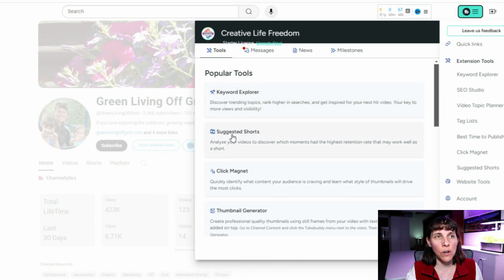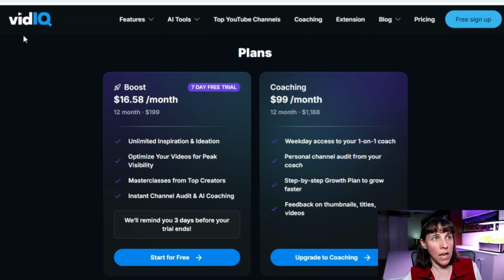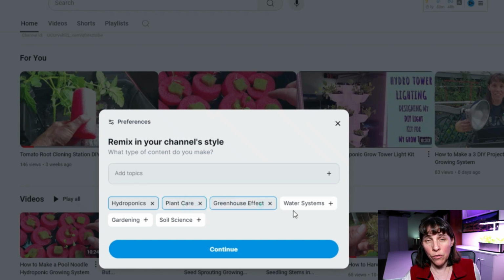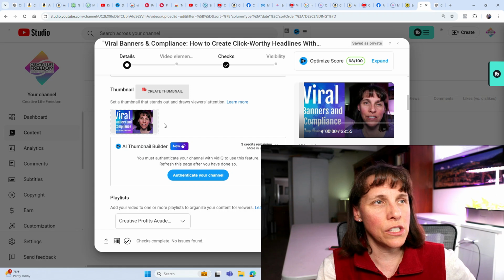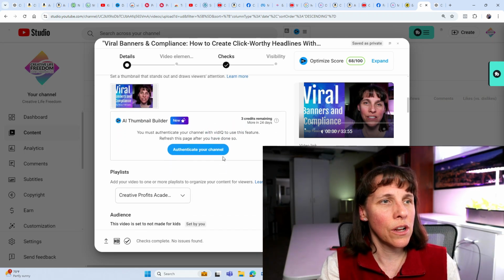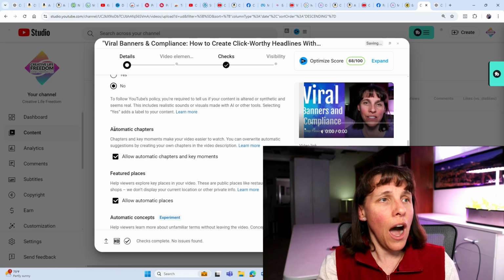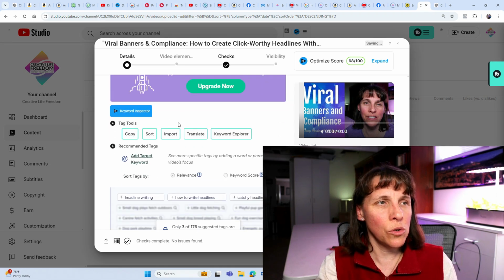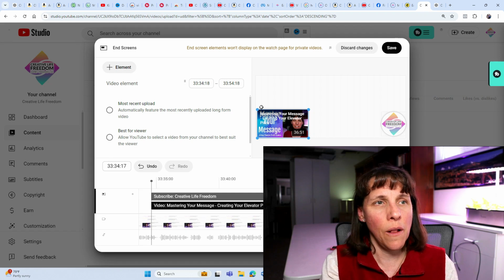The BEST Two AI Tools for Building a YouTube Channel Revealed!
A good way to increase your chances of ranking videos on YouTube is to use AI tools to identify high-ranking keywords and phrases that potential buyers are actively searching for work in conjunction with optimizing your headlines for greater user engagement. Focus on long-tail keywords and combine this with eye-catching thumbnails that use bright colors, clear text, and a focus on the product.

Want to Learn How to Generate Income Online, Download My Five Strategies Ebook

With a subscription to these AI-driven tools, you’ll also receive recommendations for effective video titles, keyword optimization, and thumbnail ideas to improve your rankings on YouTube and boost your views and earnings. By strategically incorporating long-tail keywords—similar to what appears in YouTube’s search suggestions—you’ll increase your chances of getting "ranked." This allows YouTube to organically promote your videos to more viewers, all without additional costs.

To optimize your YouTube content and attract more viewers, tools like TubeBuddy and VidIQ can be really helpful. VidIQ, in particular, helps you improve your video titles by using its "video outliers" metric, which tracks your top-performing videos so you can focus on the content that resonates most with your audience. Both tools assist in finding high-ranking keywords that potential viewers are searching for, but I prefer VidIQ because it offers AI video creation features that TubeBuddy lacks. Also, I found that TubeBuddy's free Chrome extension comes with some unwanted, potentially harmful options that could affect your search history. Due to this, I ended up uninstalling TubeBuddy.